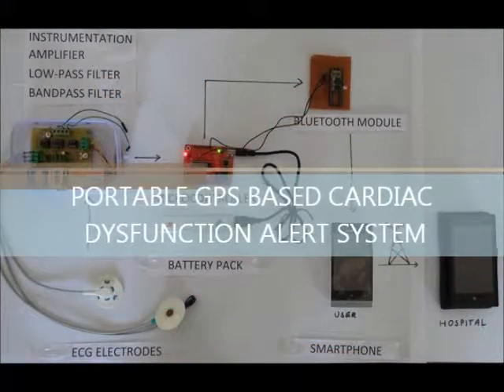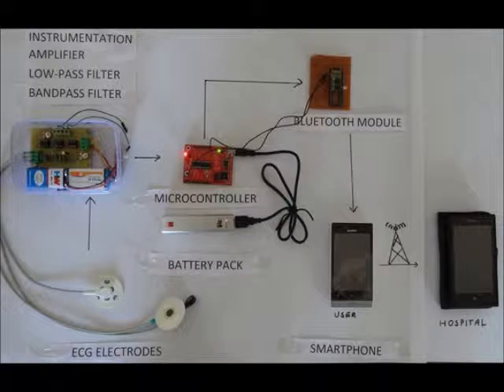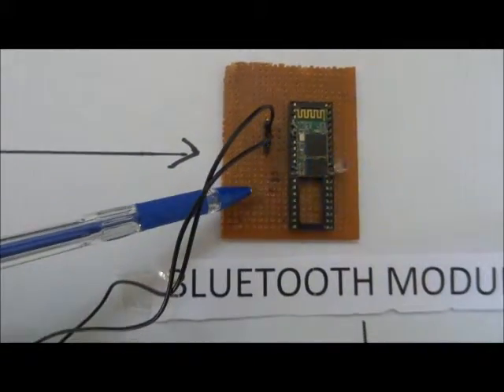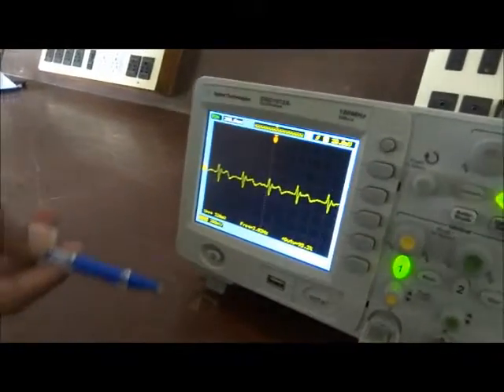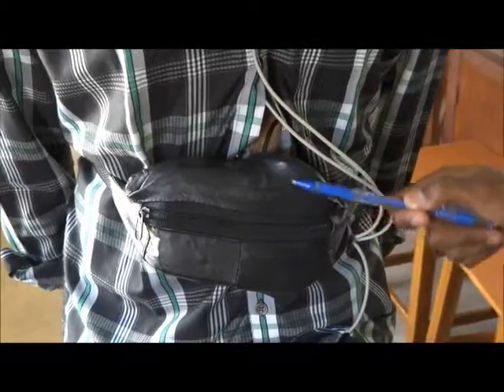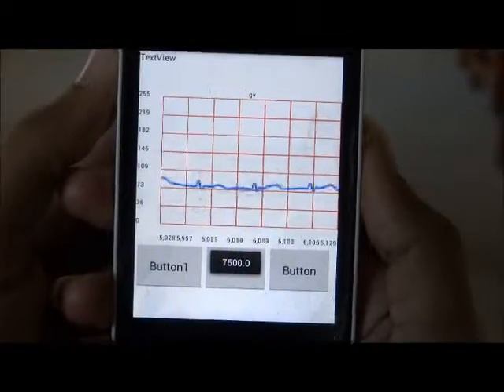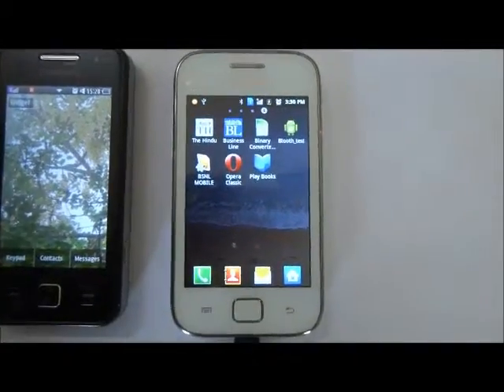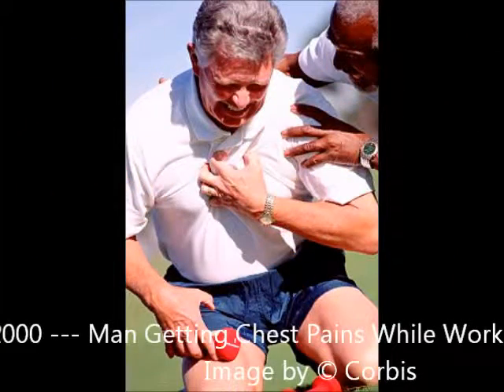TIIC IADC 2014 -- Team 300 - "Portable GPS based Cardiac Dysfunction Alert System"